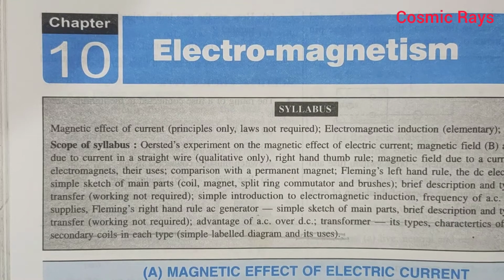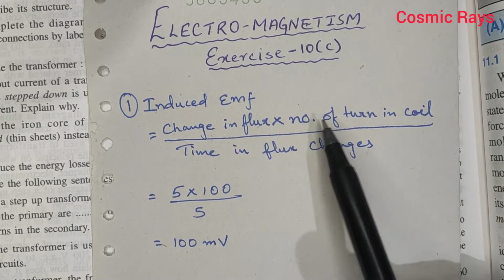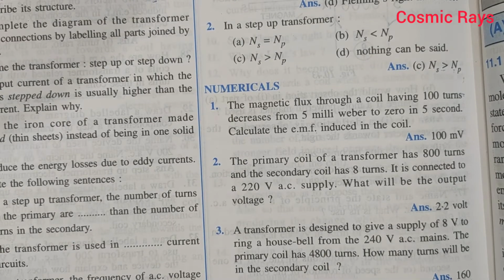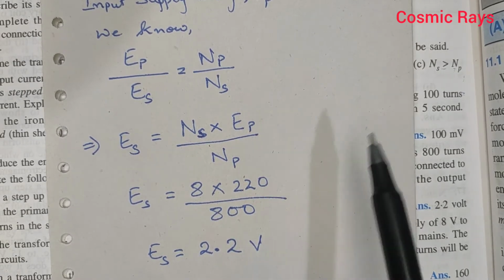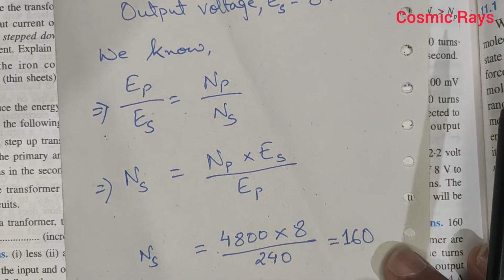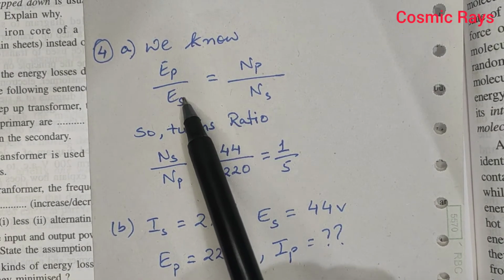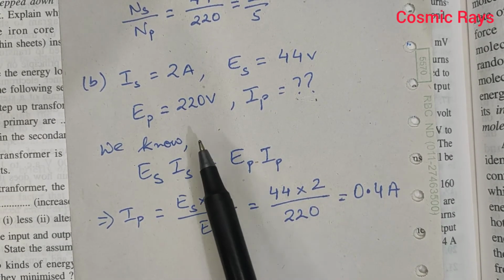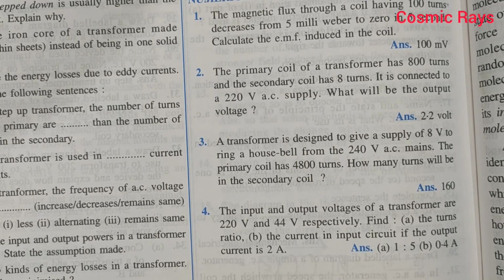ICSE CLASS X PHYSICS ELECTROMAGNETISM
Numericals of Exercise - 10(C)